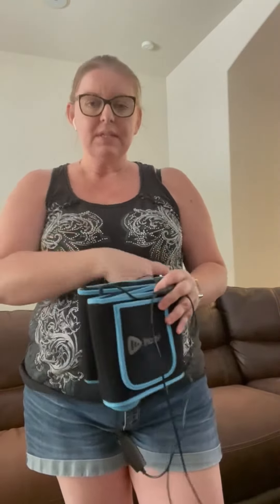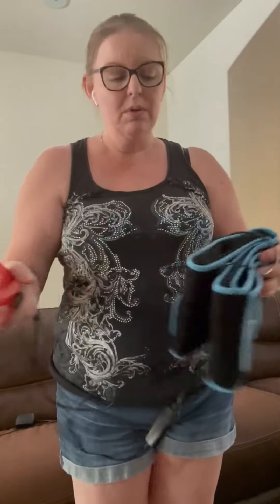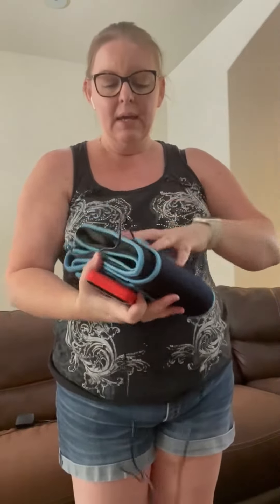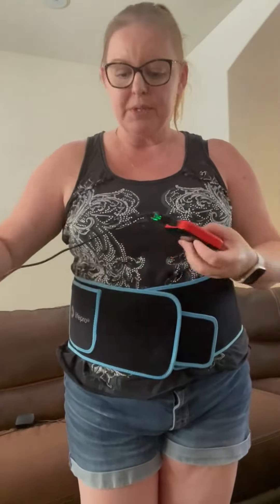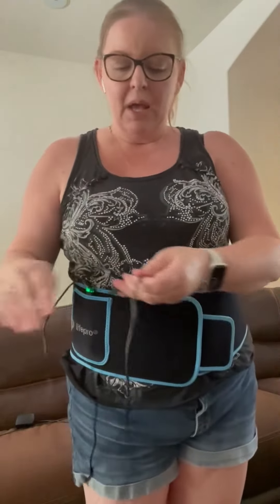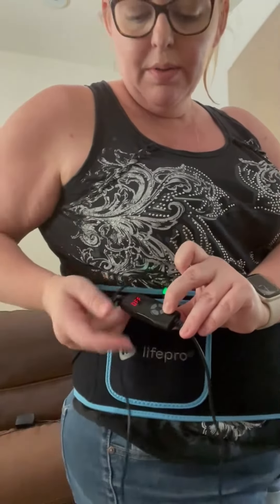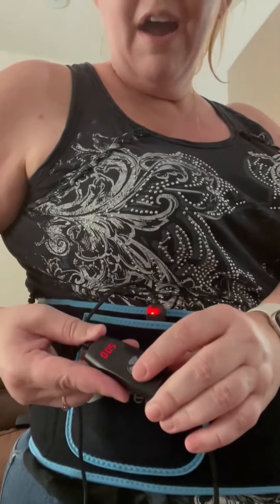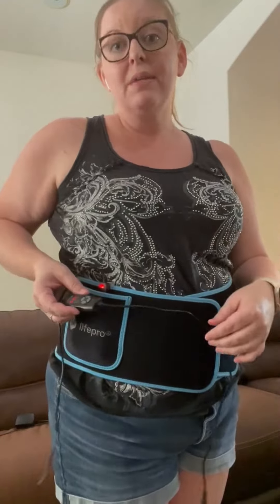lifepro AllevaRed Light Therapy Belt Review